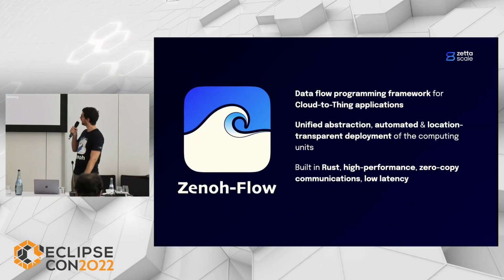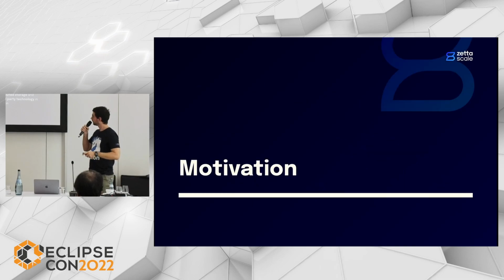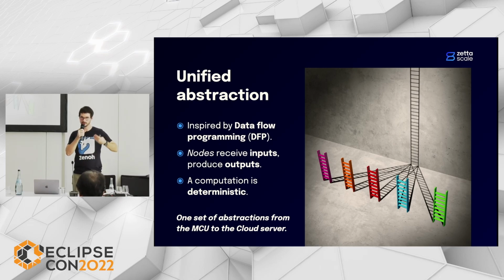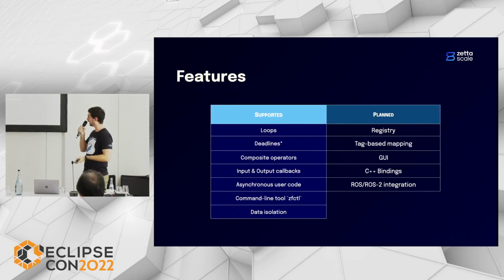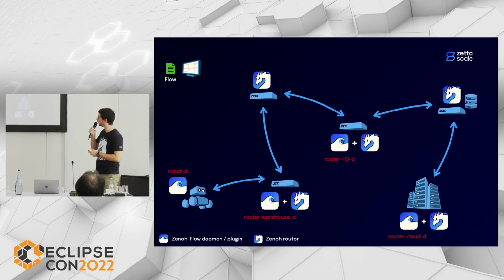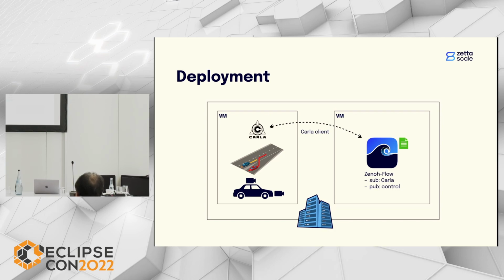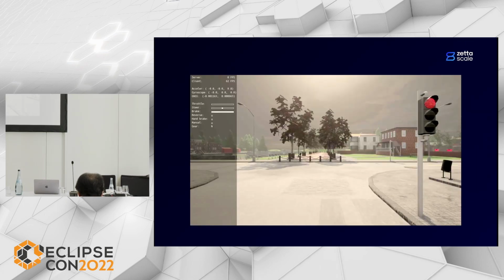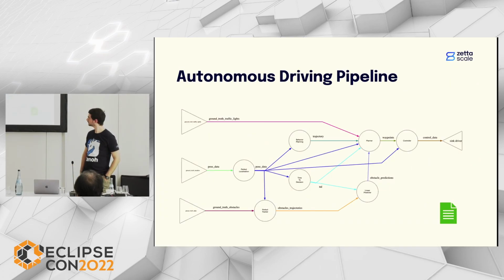Zenoh-Flow drift improving an Autonomous Driving platform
Presented by Julien Loudet (ZettaScale Technology SARL) and Gabriele Baldoni (ADLINK Technology) at EclipseCon 2022.

What is Zenoh-Flow?

Zenoh-Flow is data flow on Zenoh. Zenoh-Flow provides the capability to structure a complex application into several computing units forming a graph. Zenoh-Flow will take care of the deployment of this graph in a location transparent manner without any user interaction. This helps application developers to solely focus on their core business logic.

What can you expect from this presentation?

You will have a better understanding of how Zenoh-Flow works and what it provides, illustrated with an internal project where we ported an Autonomous Driving platform, Pylot, on Zenoh-Flow.

What is the motivation for this talk?

The rise of 5G, the Internet of Things, Autonomous Driving and V2X, Robotic and R2X, make complex applications (with many, scattered, components) require more structure and better abstractions.

We believe Zenoh-Flow is a concrete step in that direction and we would like to share our vision & first success.